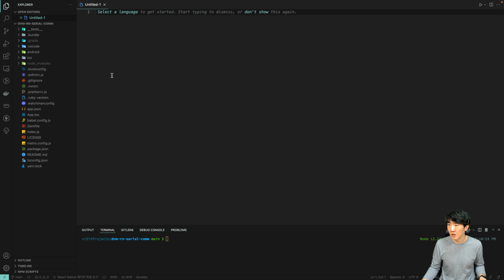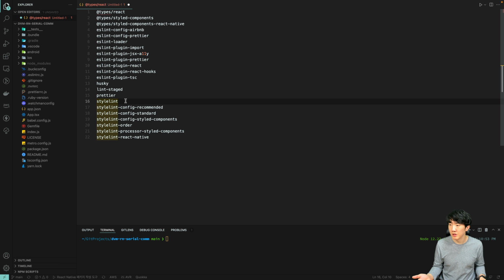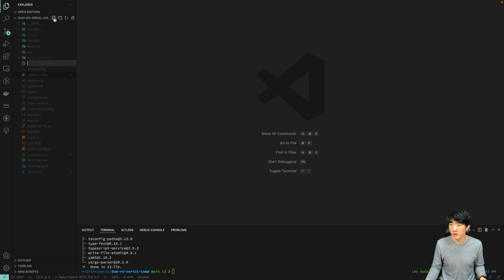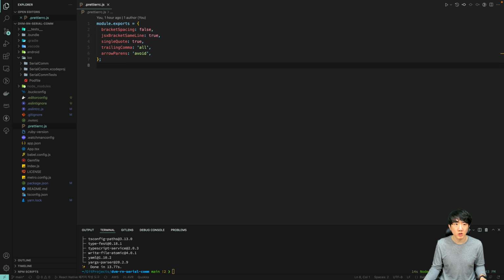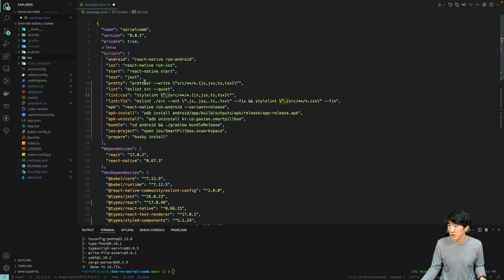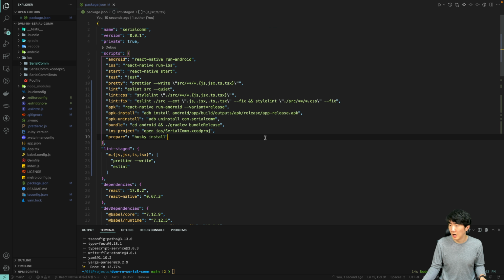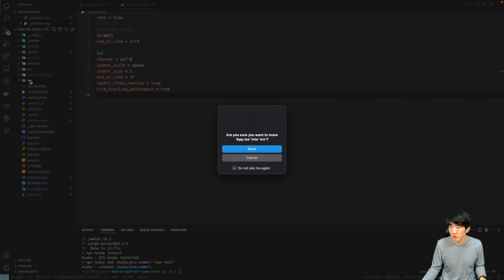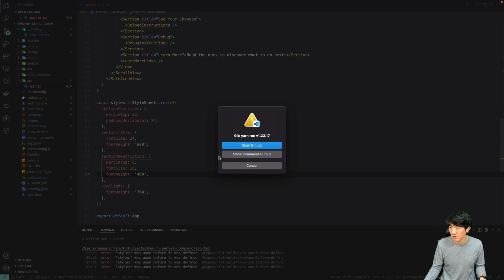Adding Development Packages and Configuration Files Related to React Native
00:00:00 🔧 Setting Up Development Packages and Configuration
00:01:01 📦 Integrating Development Tools in React Native
00:02:36 ⚙️ Setting Up Development Packages and Configurations
00:03:35 ⚙️ Configuration and Exclusions in React Native Projects
00:05:12 🔧 Configuration for Prettier and TypeScript
00:06:25 🔧 Adding and Modifying Development Tools
00:07:09 📋 Optimizing Development with Automation and Configuration
00:08:12 ⚙️ Setting Up ESLint and Husky for Code Quality
00:09:15 🛠️ Organizing Code Structure and Features in React Native
00:10:57 ⚙️ Handling Code Formatting and Linting Issues in React Native
00:12:30 🔧 Implementing and Testing Development Packages